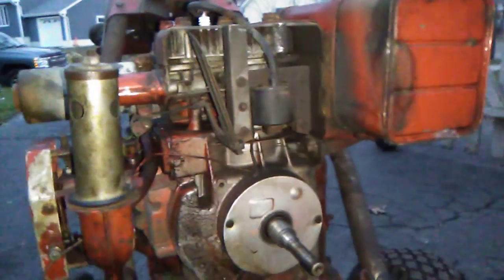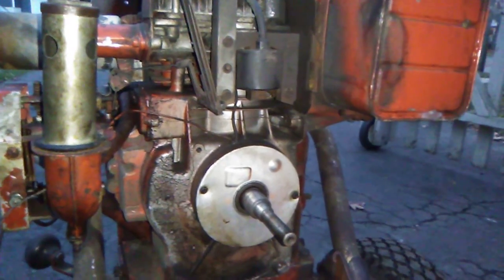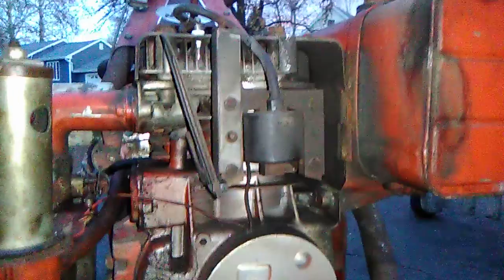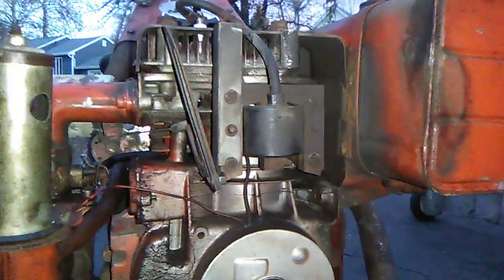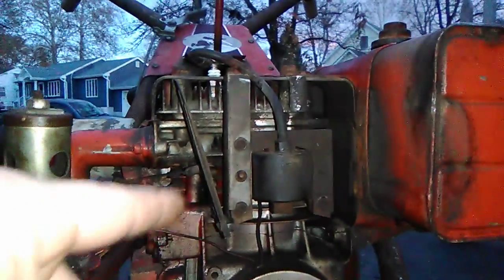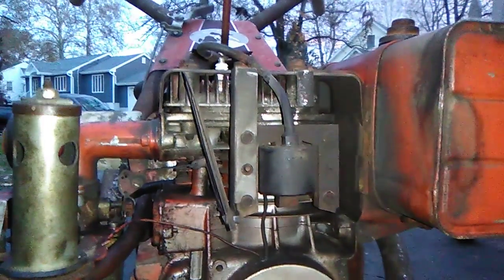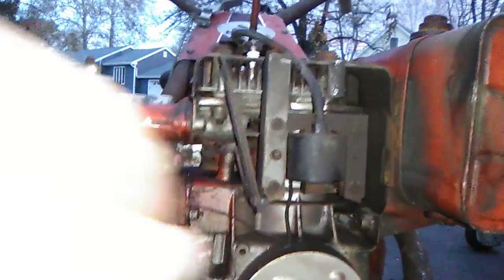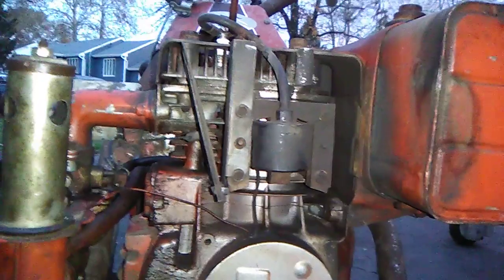Pre 1966 Briggs magneto overview.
Overview of the different magneto coil setups Briggs has used over the years.